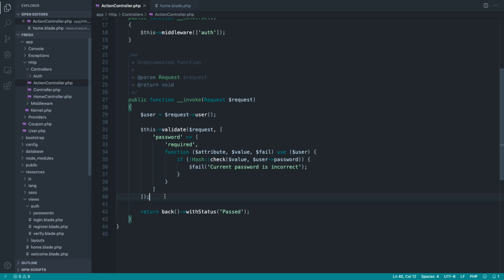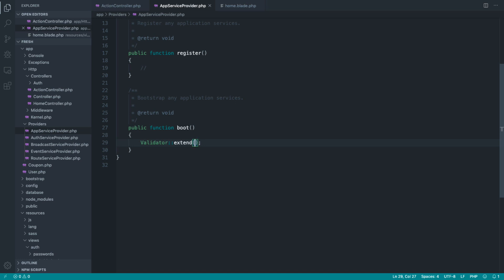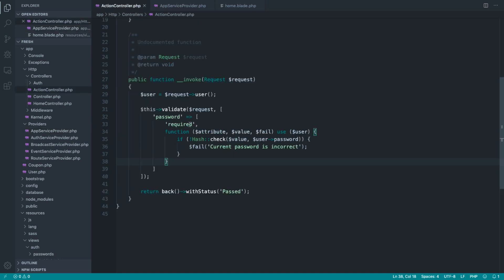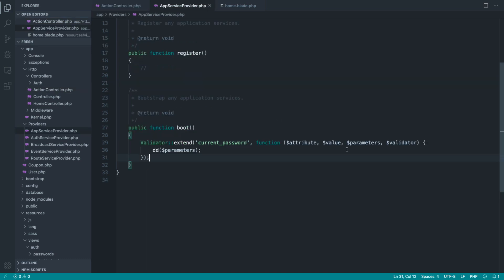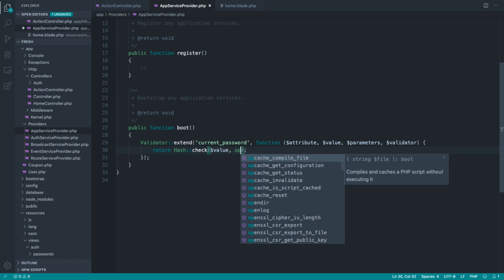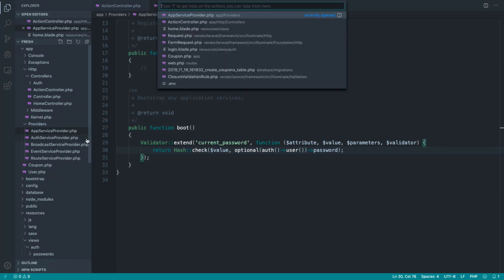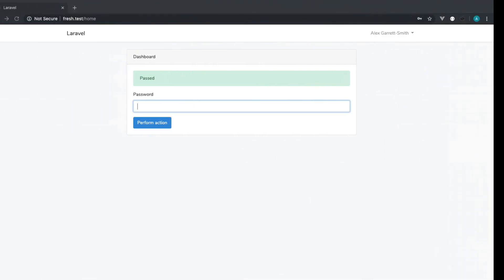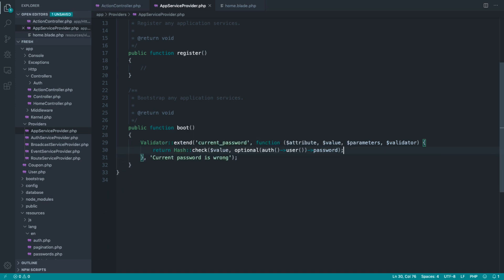Laravel Custom Validation Strategies: Globally registering rules (2/6)